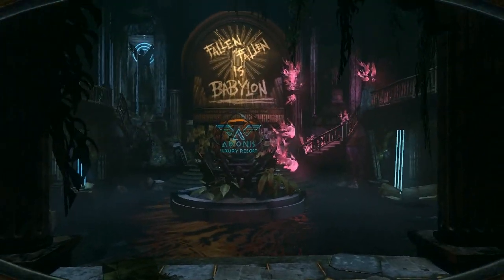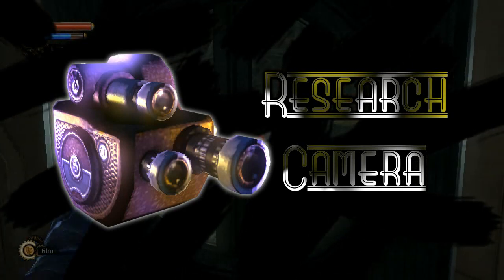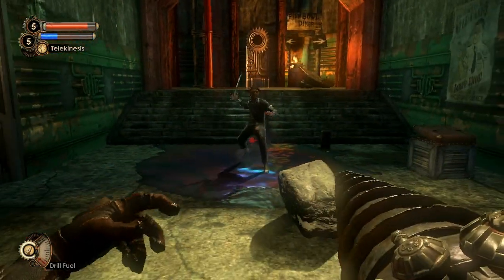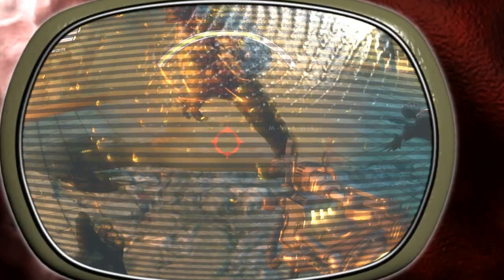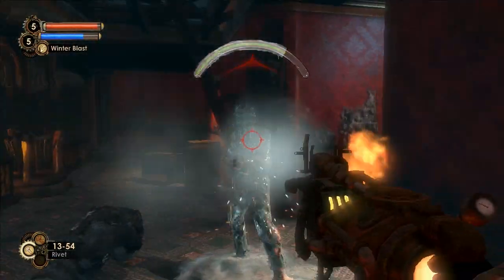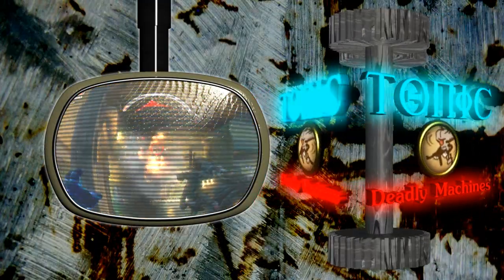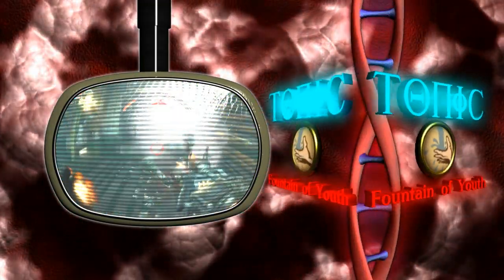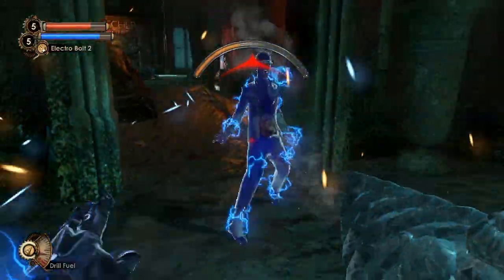BioShock 2 Research Camera Guide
There's a Research camera in BioShock 2, but what do you get out of using it?  Watch and find out.